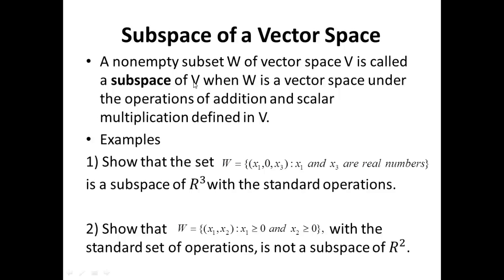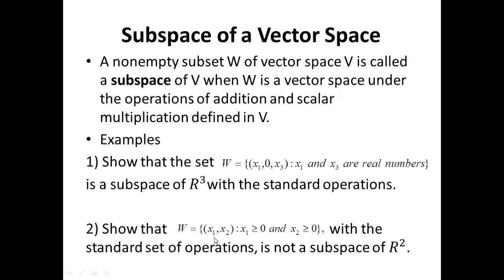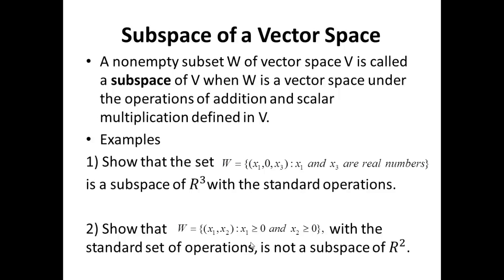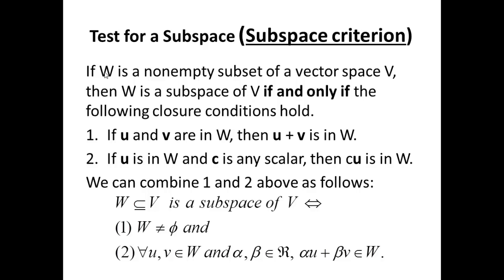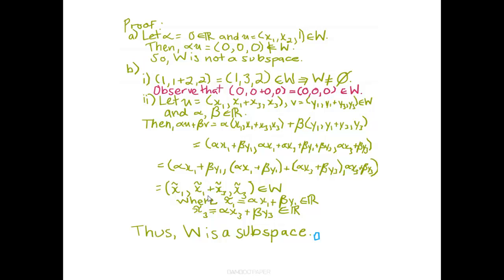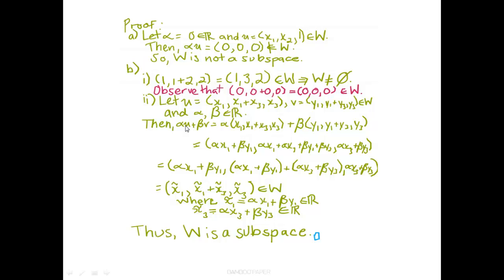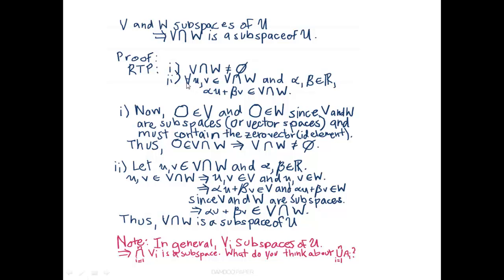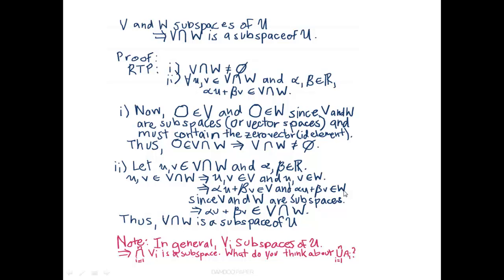Lecture 18 Subspaces of Vector Spaces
Definitions and the Subspace Criterion